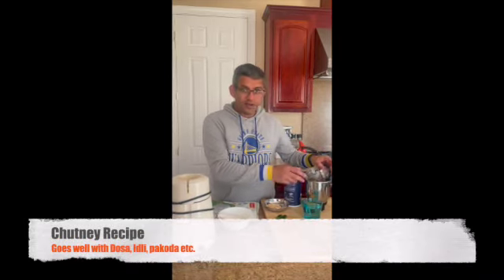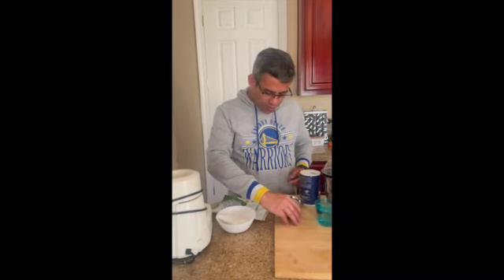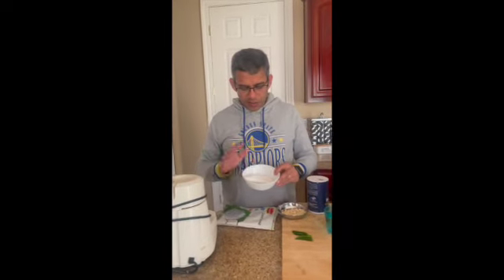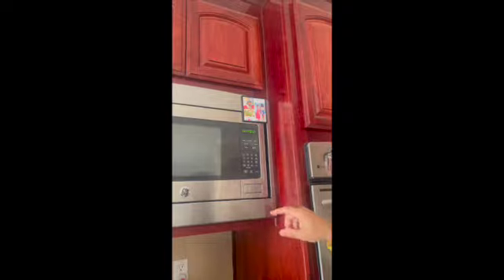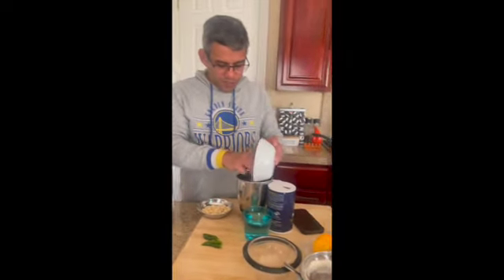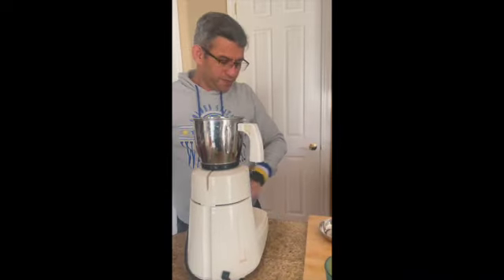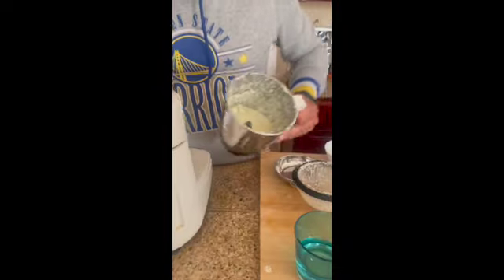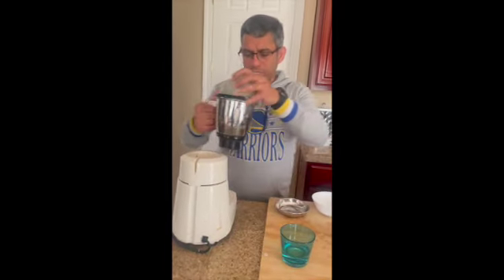Coconut Chutney Recipe